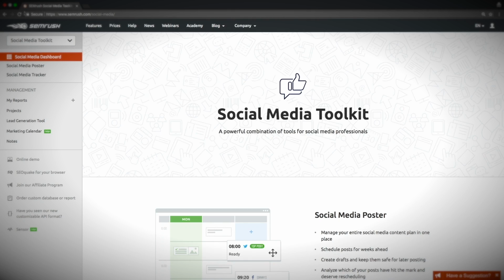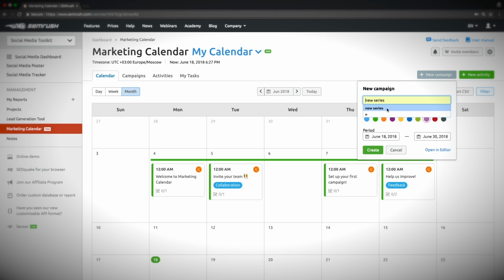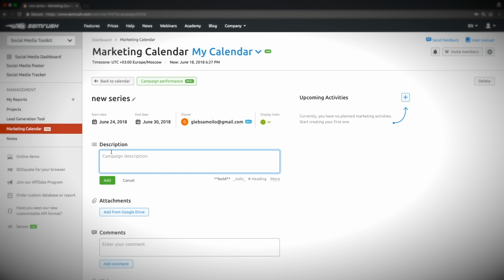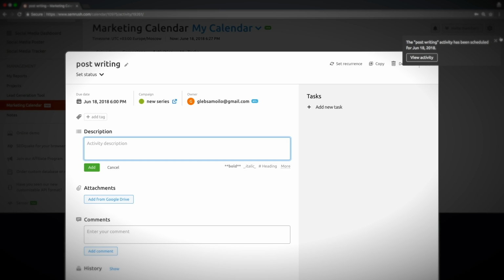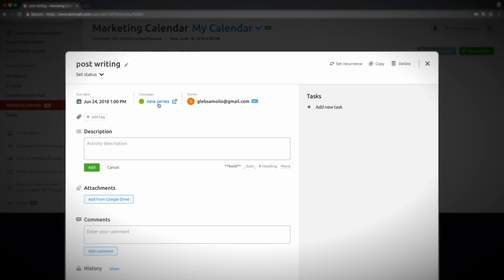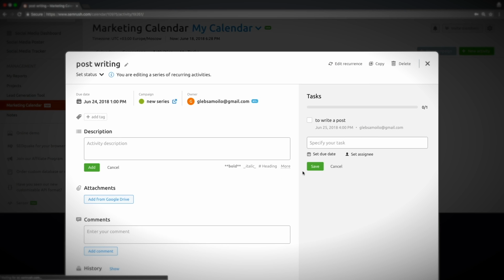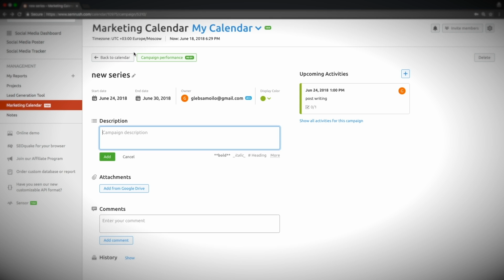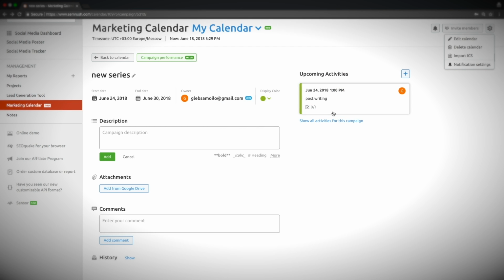How to Manage a Marketing Calendar | Content Calendar Tutorial | BYCO Lesson 5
In this free digital marketing lesson from Beat Your Competition (BYCO), learn how to manage your marketing calendar.

Lesson 5: How to Manage Your Marketing Calendar to Beat Your Competition Online

2. Master digital marketing execution tools: Google Analytics, Google Ads, Facebook Marketing, Twitter Advertising, and YouTube Marketing
3. Become a virtual digital marketing manager for an e-commerce company with real examples included in the course. Practice SEO, SEM, Website Conversion Rate Optimization, email marketing, website auditing and more.

1. Marketing Managers and CMOs/Head of Marketing
2. Digital Marketing Specialists
3. Marketing or Sales Professionals
4. Management, Engineering, Business, or Communication Graduates